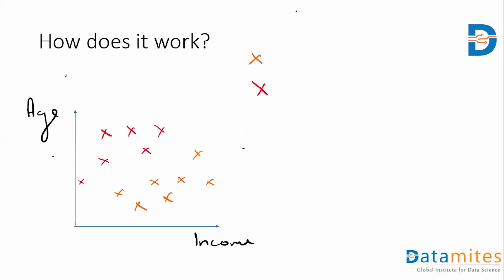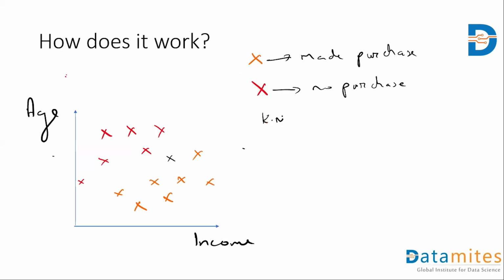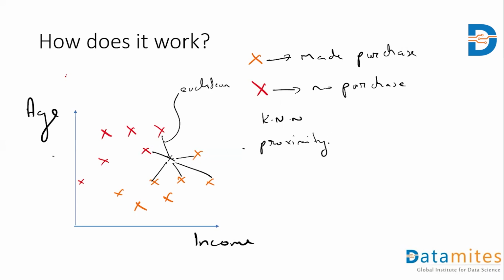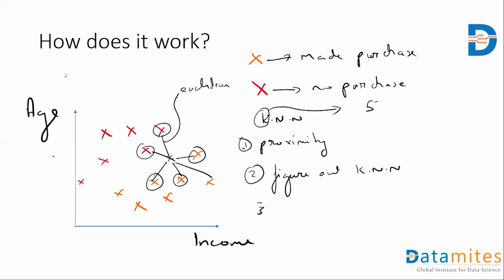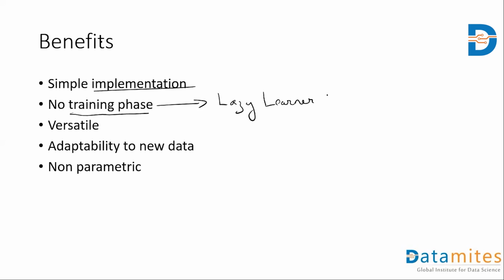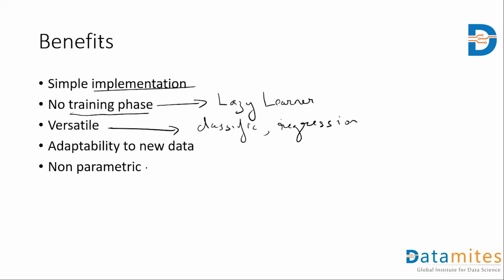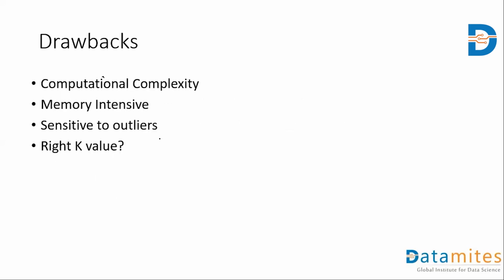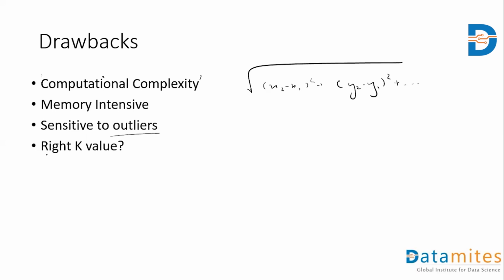Introduction to KNN Algorithm in Machine Learning | K-Nearest Neighbors Tutorial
Learn the basics of the K-Nearest Neighbors (KNN) algorithm in this video! We explain how this simple yet powerful machine learning technique works for classification and regression tasks. Discover how KNN uses data points' proximity to make predictions, and how to apply it in real-world problems. Perfect for beginners looking to understand KNN in a clear and easy way!

DataMites offers world-class training in Data Science, Machine Learning, Python, Deep Learning, Tableau, and Artificial Intelligence (AI), making it a top choice for learners seeking to enhance their skills in these fields. Accredited by IABAC® and NASSCOM®, our programs cover critical areas like Machine Learning, Python Development, AI Engineering, and Certified Data Science. With a strong emphasis on practical learning, DataMites equips students with real-world experience through live projects, internships, and job placement support. Offering flexible online courses and offline classes in major cities including Bangalore, Chennai, and Pune, DataMites ensures learners are well-prepared for successful careers in the tech world.